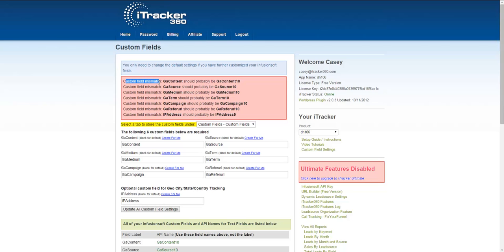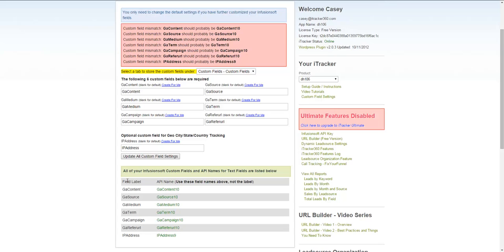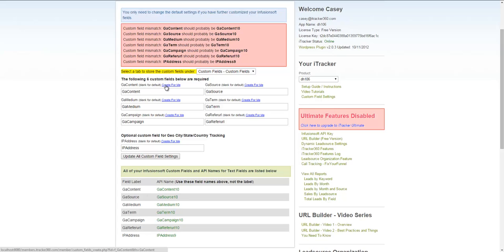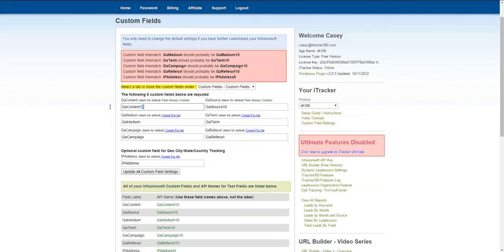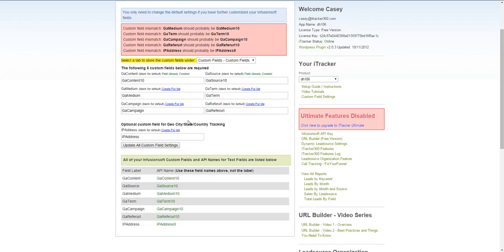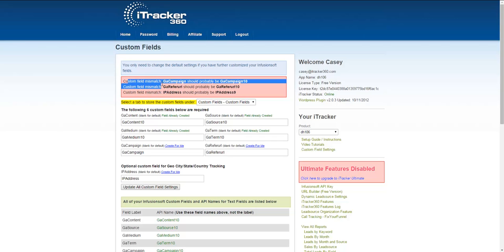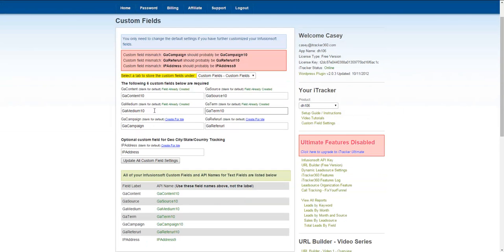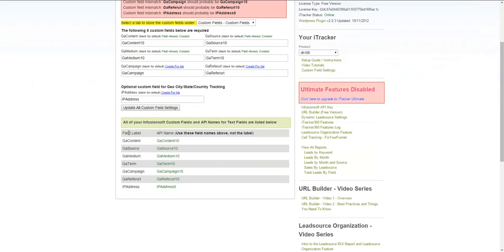Custom Field Mismatch Error